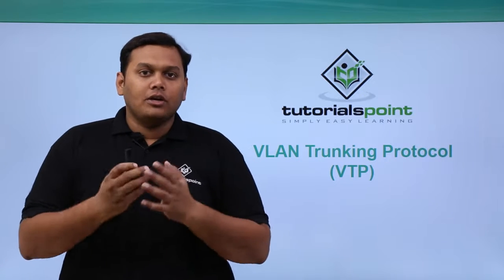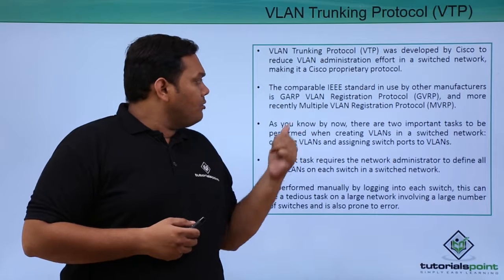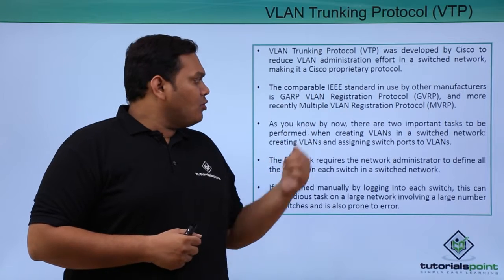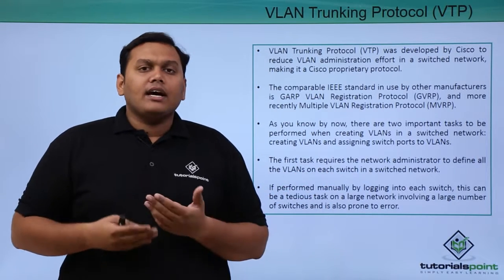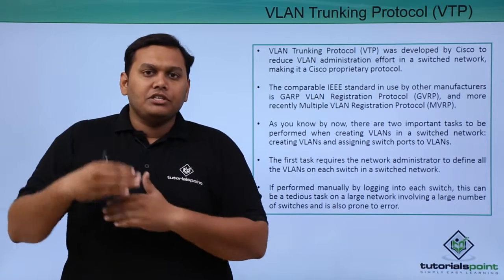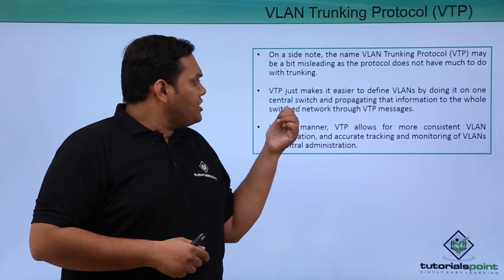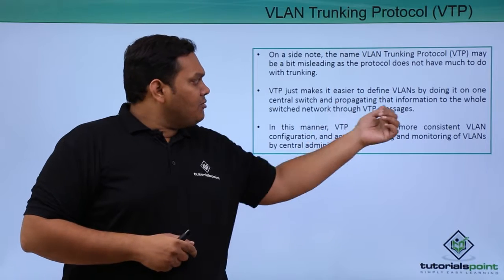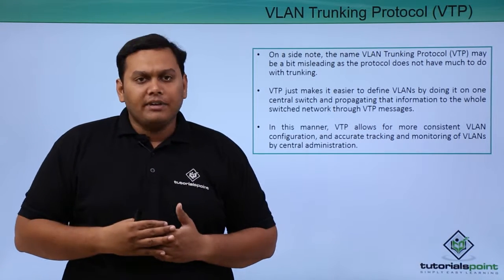VLAN Trunking Protocol (VTP)